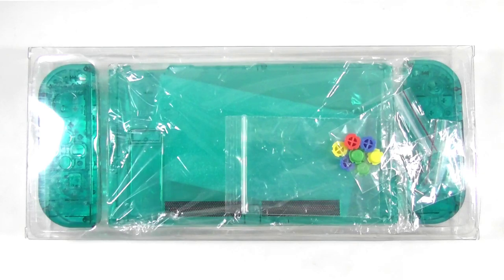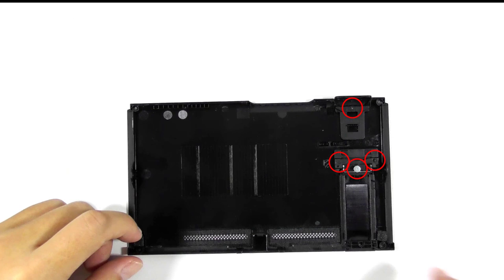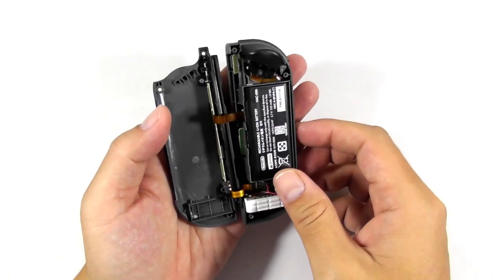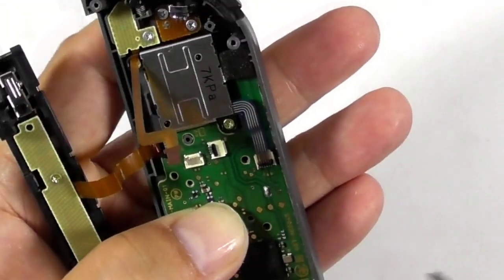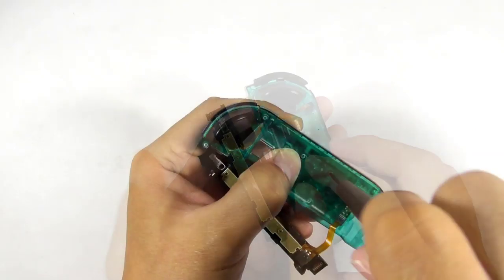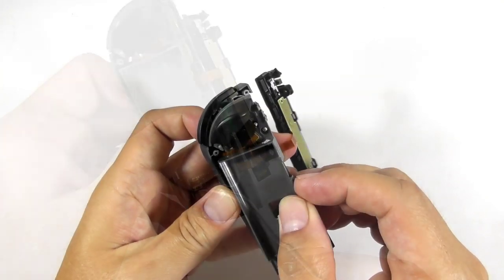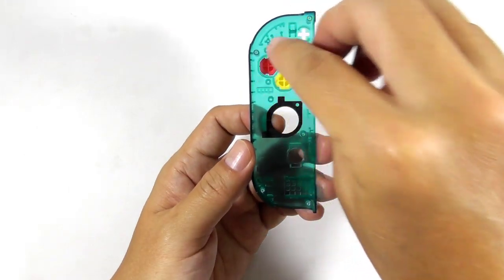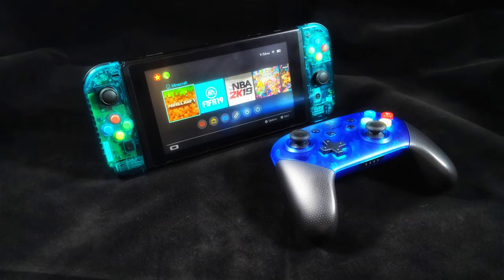Myriann REPLACEMENT SHELL for Nintendo Switch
This video will show you how to install Myriann transparent replacement housing shell for the Nintendo Switch. Please follow the guide very carefully, because you are dealing with small components.

Goodluck.

MUSIC

uplifting-indie-pop-HKE3754

CREDIT

Myriann